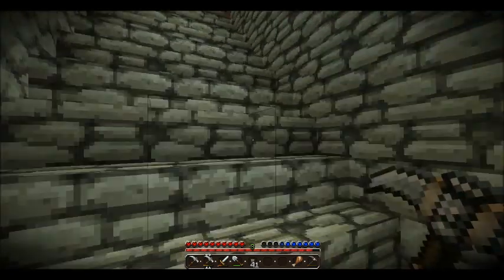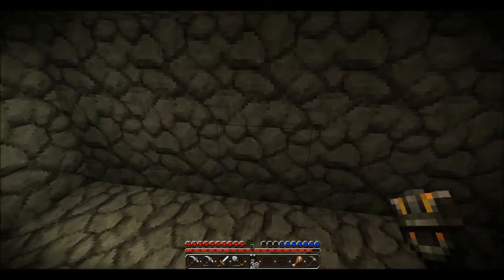Minecraft Series - #3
my 3rd minecraft episode enjoy guys. Peace out